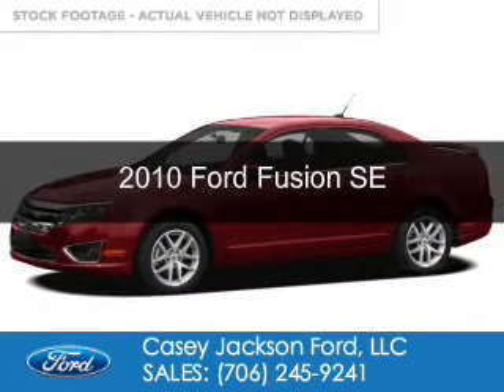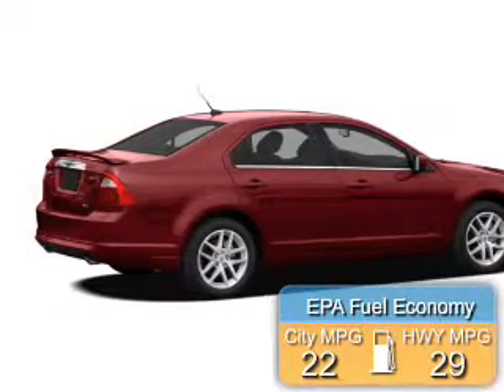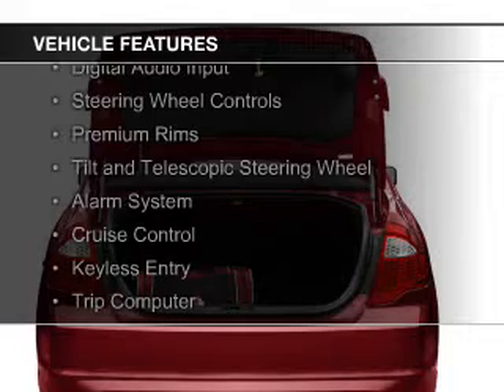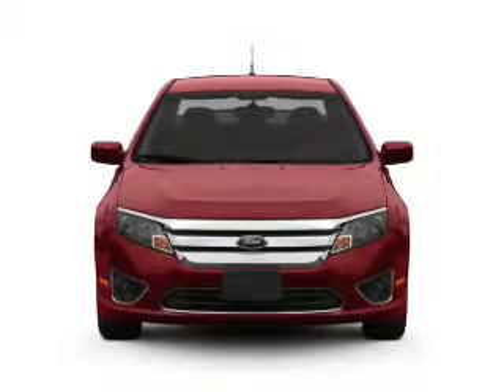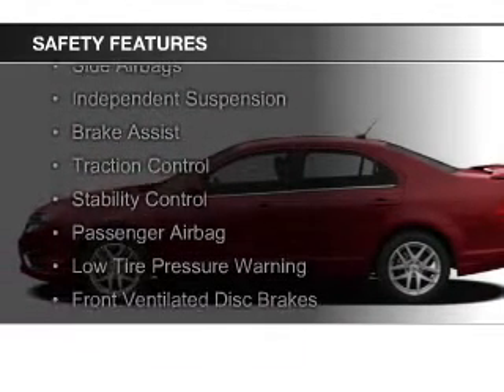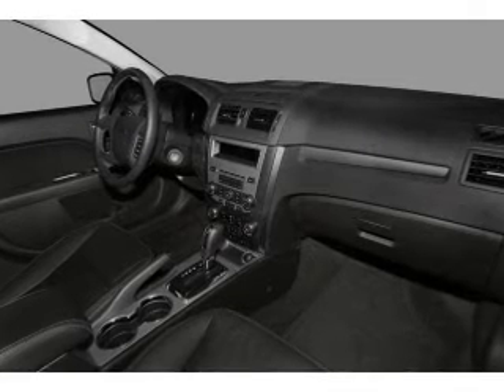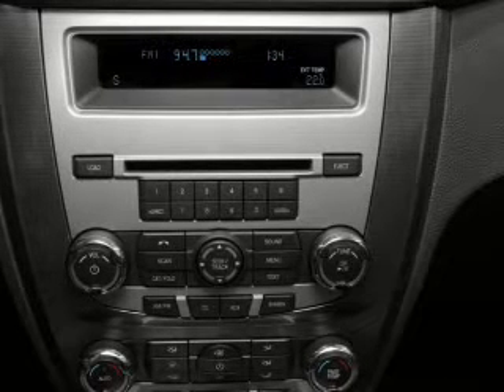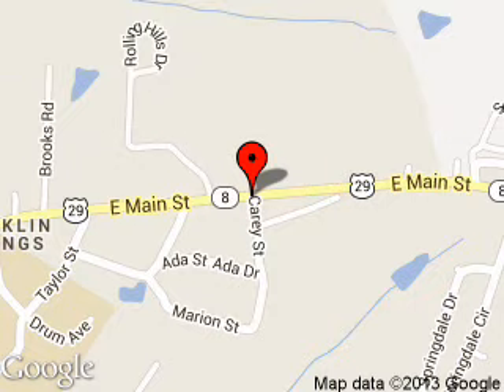2010 Ford Fusion - ROYSTON GA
Phone:
Year: 2010
Make: Ford
Model: Fusion
Trim: SE
Engine: 3.0 liter 6 cylinder 24 valve
Transmission:
Color: Beige
Mileage: 98661
Address:
1435 E MAIN ST